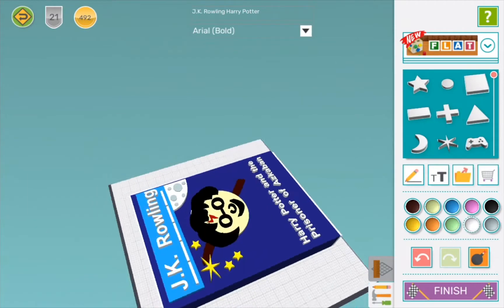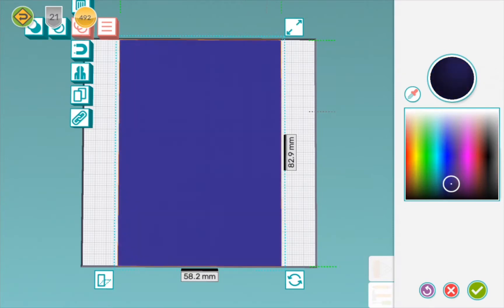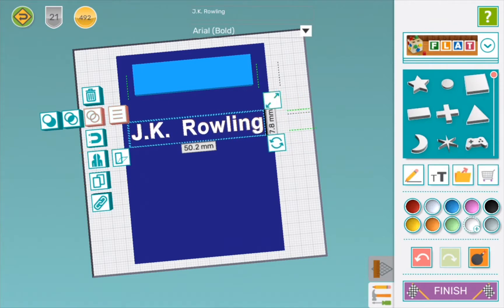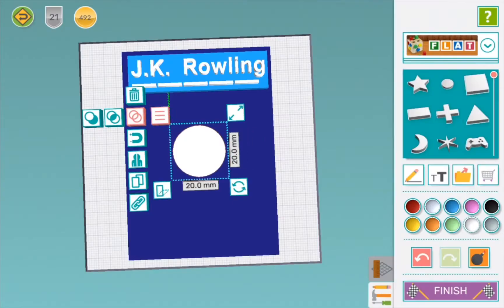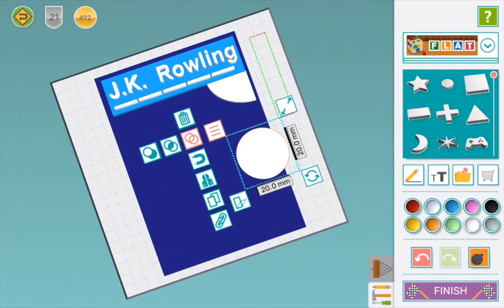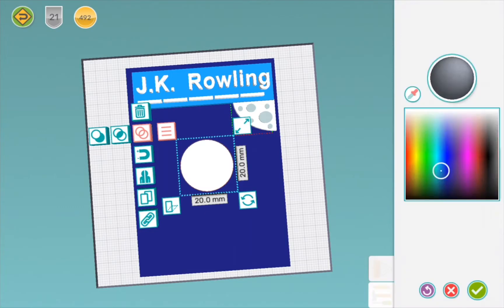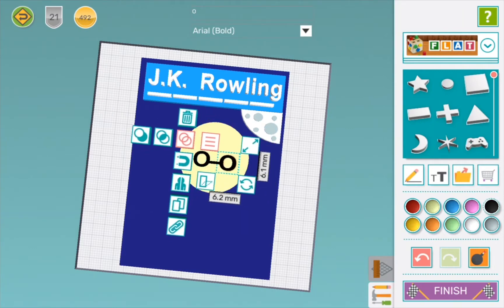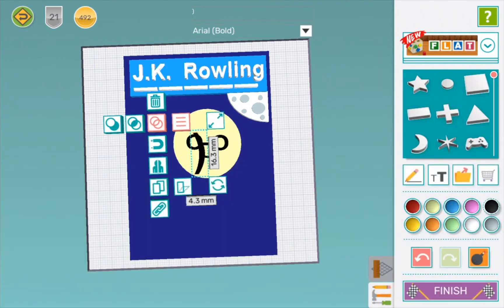How to design a Harry Potter book using Makers Empire 3D | 3D modeling | Step-By-Step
In this video, a student user shows you how to create the cover of a Harry Potter book in 3D using Makers Empire 3D's shaper module.

Makers Empire equips K-8 educators with everything they need to successfully teach Design Thinking and STEM.

With Makers Empire, STEM subjects become fun and engaging as students learn how to solve real-world problems using Design Thinking.

Our pioneering solutions for schools include:

1) Easy to use 3D software;
2) 150+ lesson plans aligned to American, Australian and international standards and curriculum;
3) Teacher's dashboard for easy student management
4) Professional development for teachers; and
5) Ongoing training and support.

Makers Empire is used by thousands of K-8 educators and hundreds of thousands of students in Australia, America and Asia every day. A new design is made using Makers Empire's 3D software every 16 seconds - that's 5,000 new designs a day!